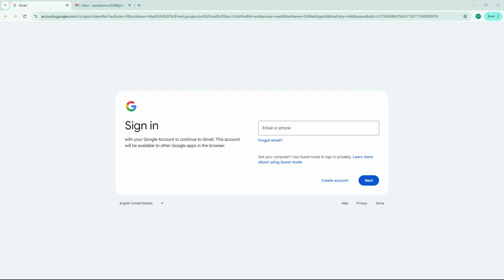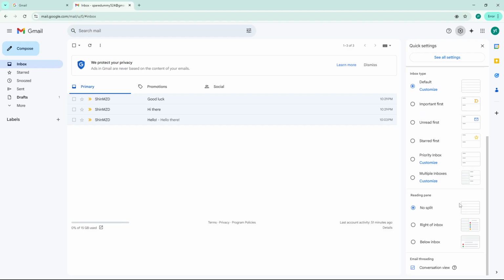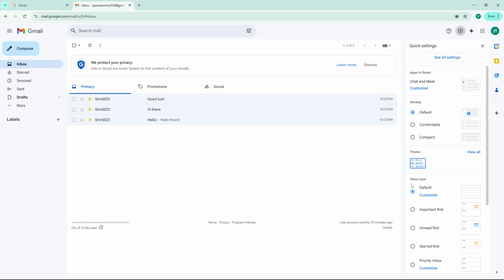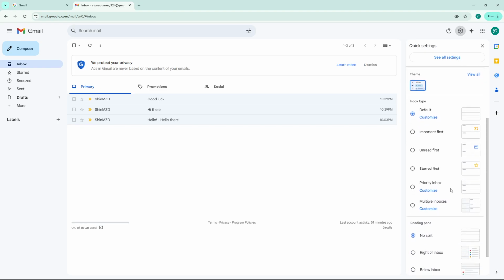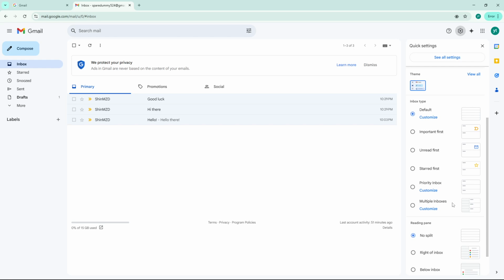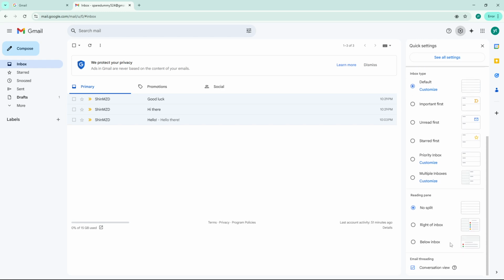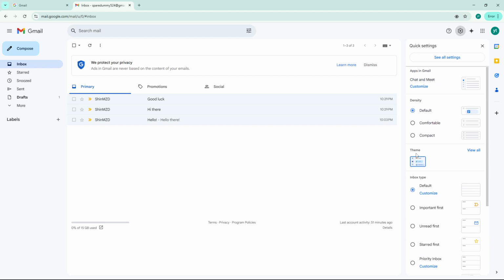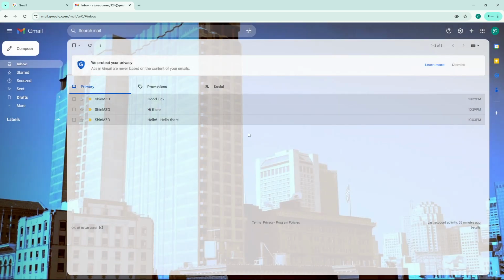How to Change Your Gmail Layout [2025 Easy Guide]